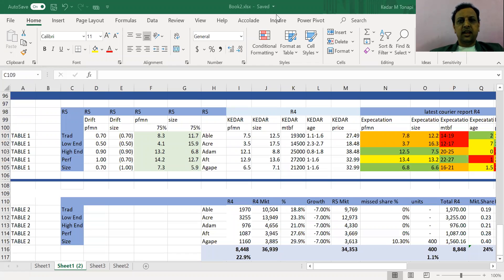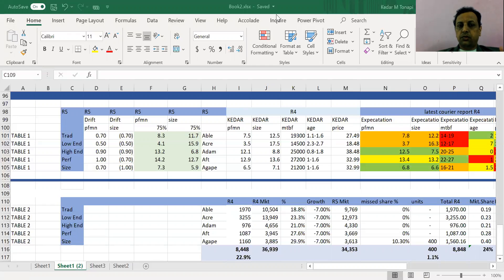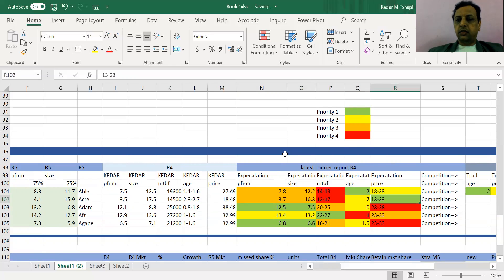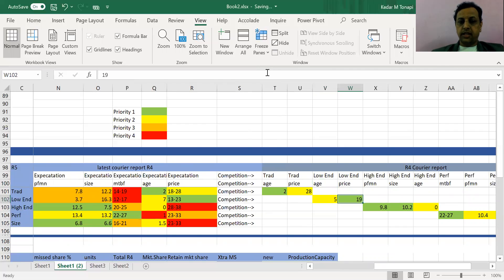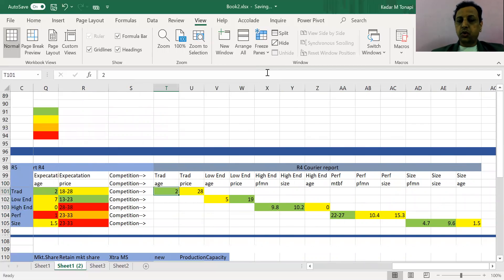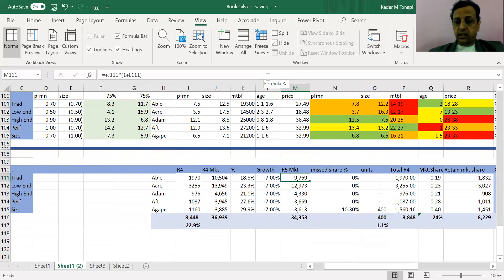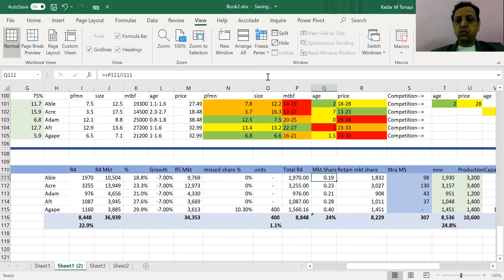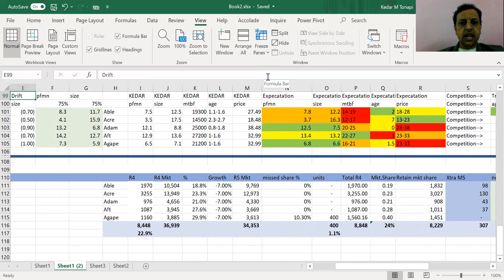Secret to Capstone Capsim simulation - Just 2 Excel Tables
You can use this simple excel table to capture all the key data for capstone simulation and make your decisions.